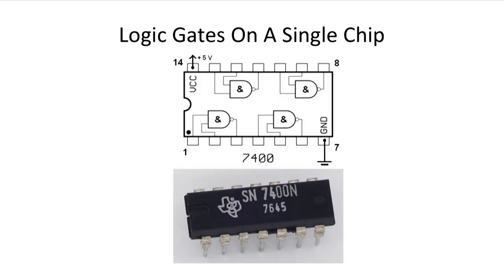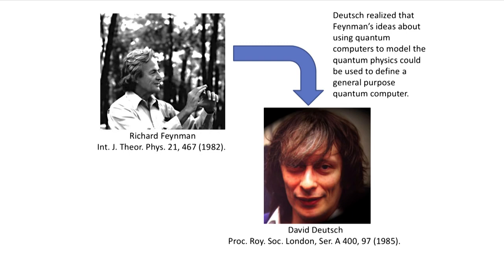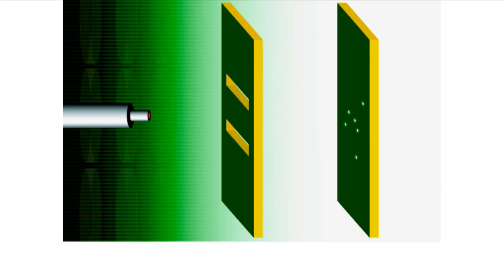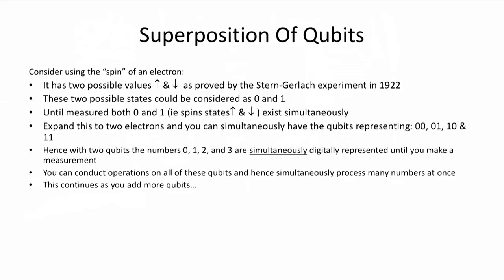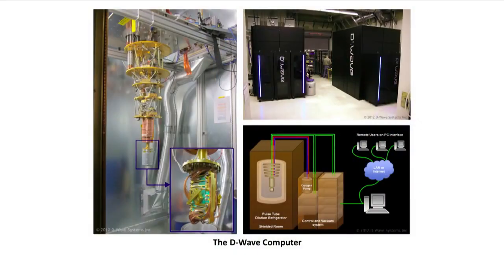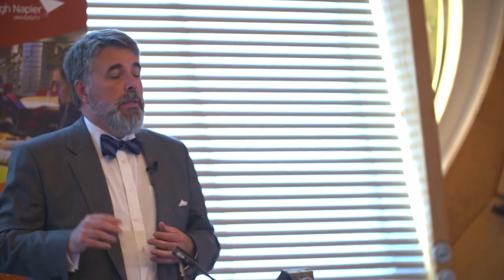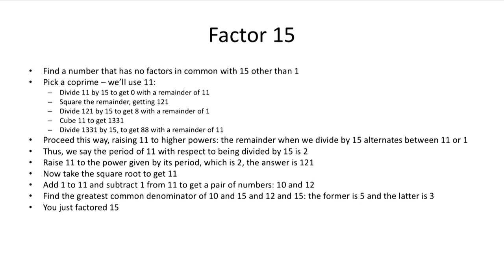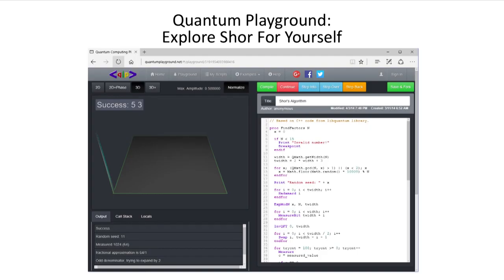Quantum Computing and Impact On Public Key Encryption Prof Alan Woodward